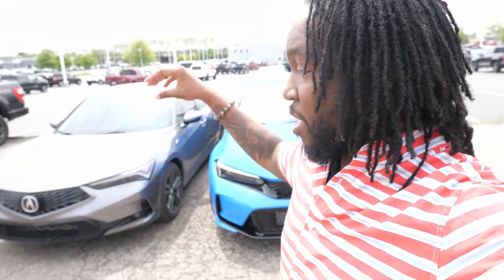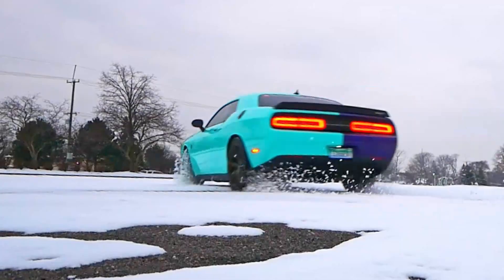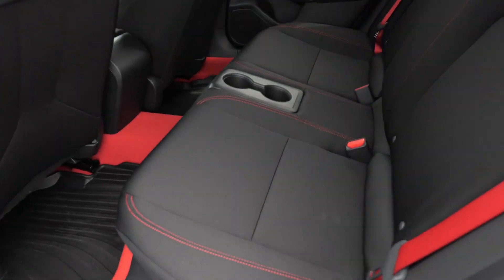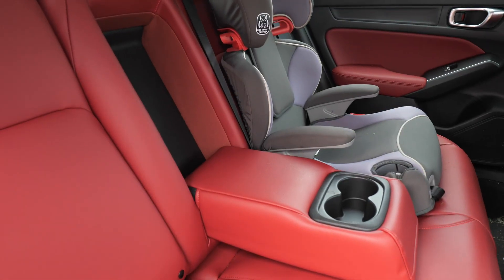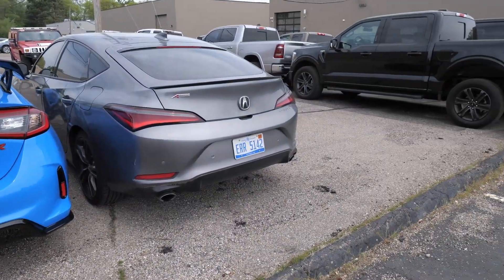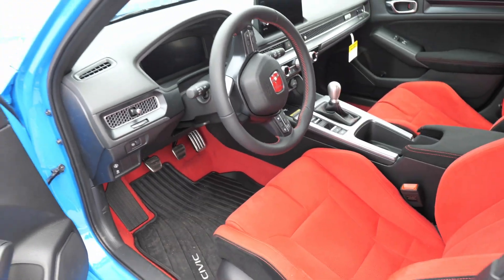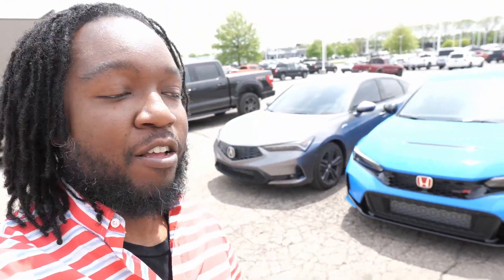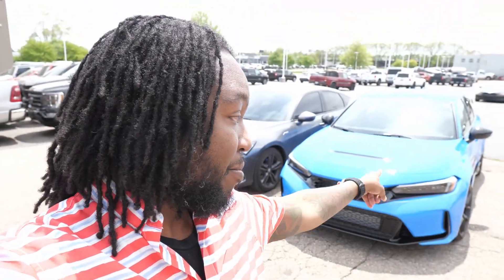Acura dropped the ball on the Integra Type S *NOT WORTH IT*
DIY Starter Pack Tools
Tire Inflator
Diagnostic Code Reader Scan Tool